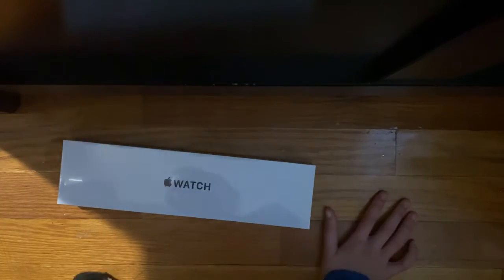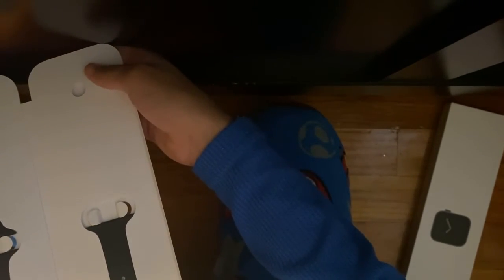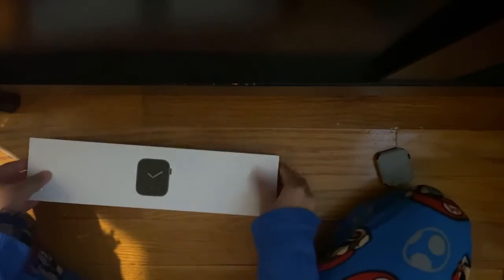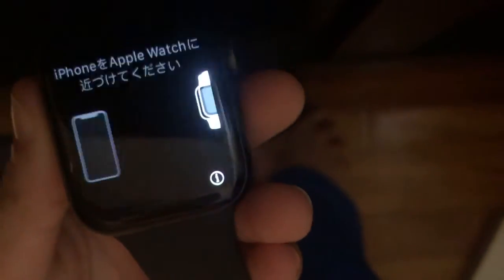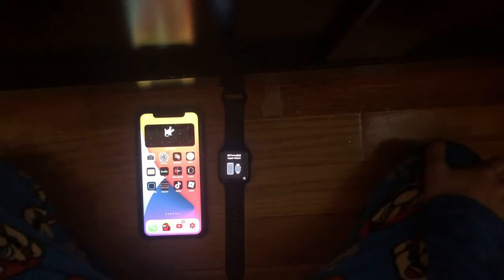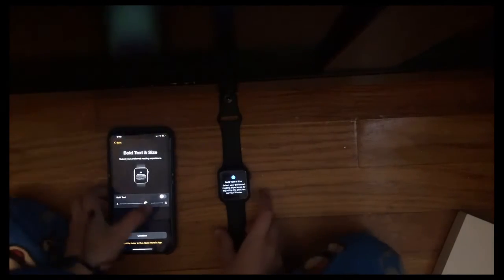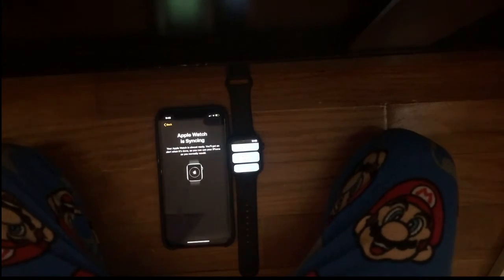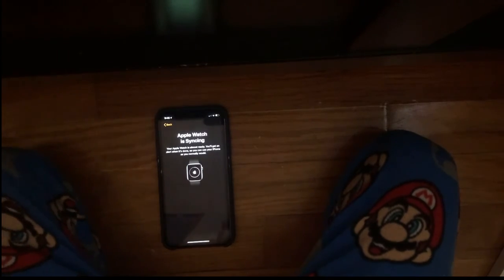Apple Watch unboxing